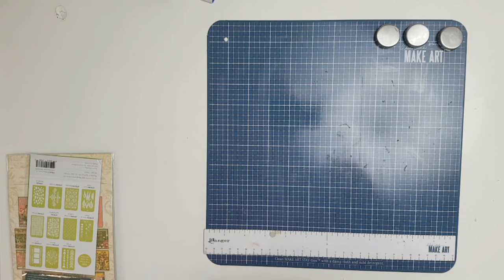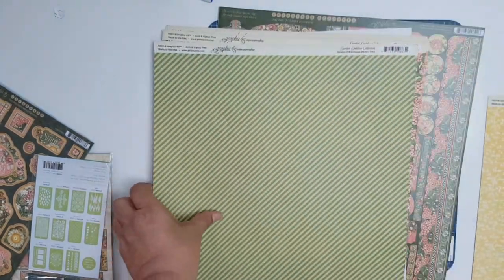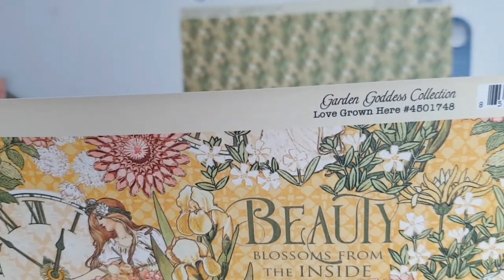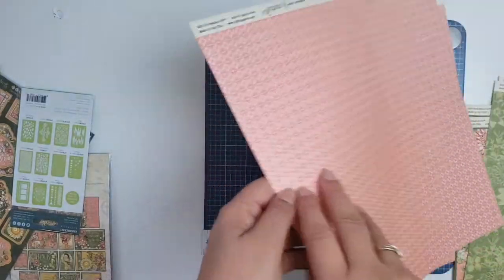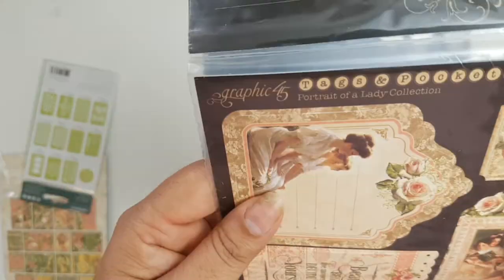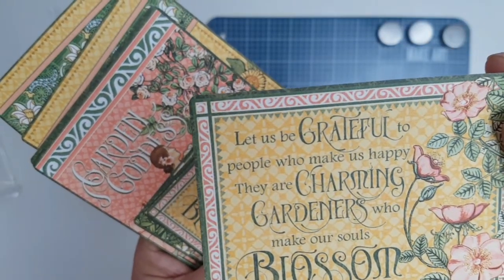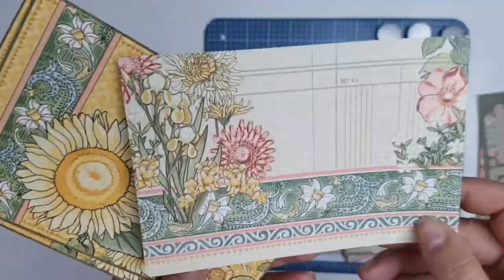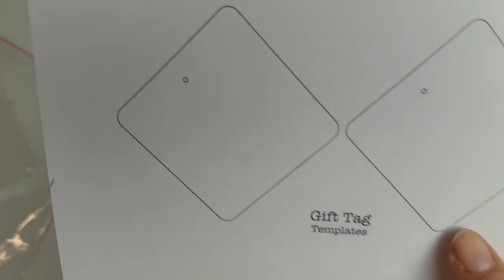May Unboxing for Aunty Vera Scrap and Craft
In Aunty Vera land we are celebrating National Scrapbooking Day all month long.  Please come and join us on our facebook page, it will be a month full of fun and challenges.